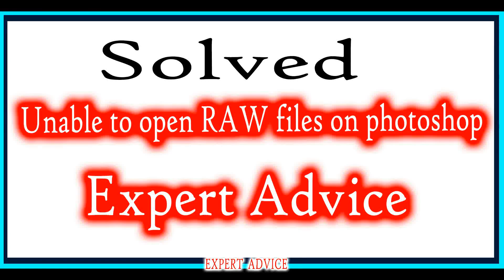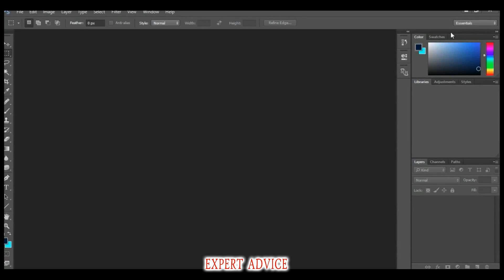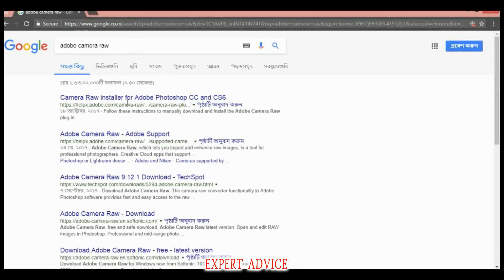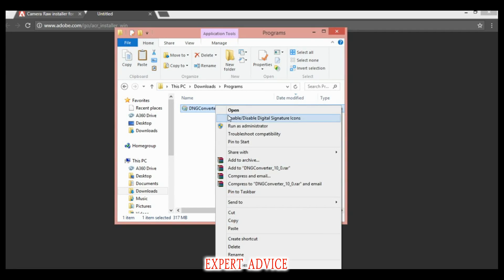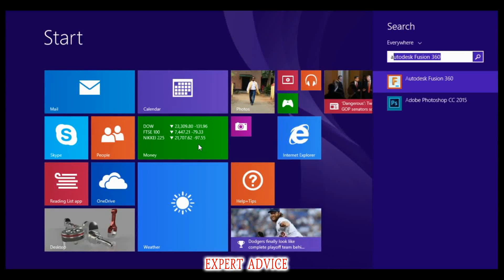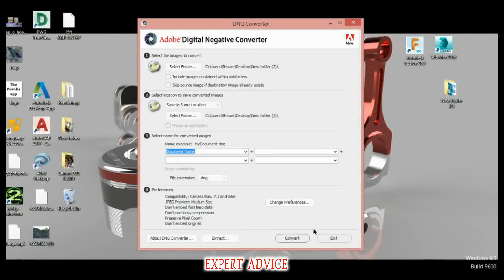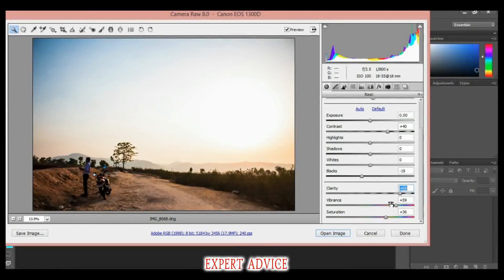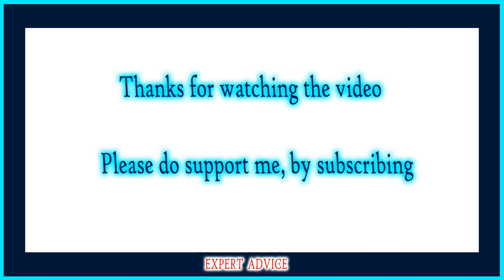How to open raw files on photoshop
IF YOU ARE UNABLE TO OPEN YOUR RAW PHOTOS CAPTURED BY YOUR NIKON OR CANON DSLR , THEN YOU SHOULD WATCH THIS TUTORIAL. THIS IS A BRIEF DESCRIPTION OF HOW TO OPEN RAW FILES ON PHOTOSHOP.